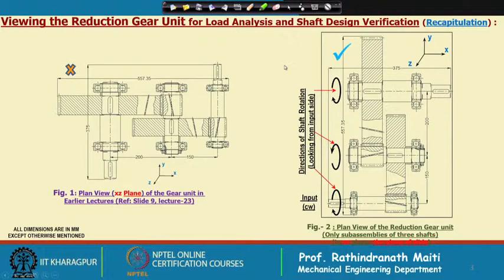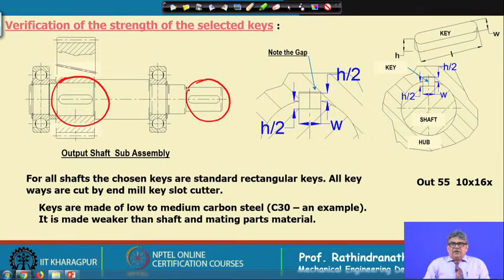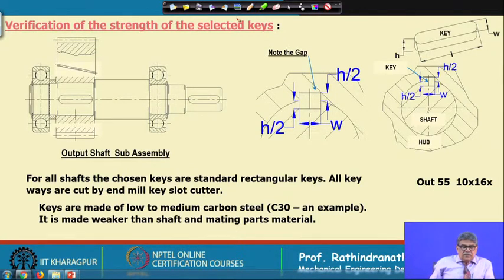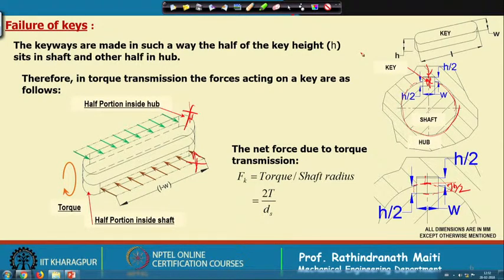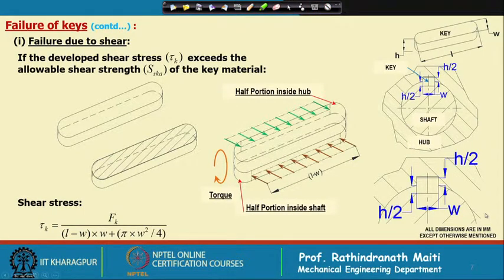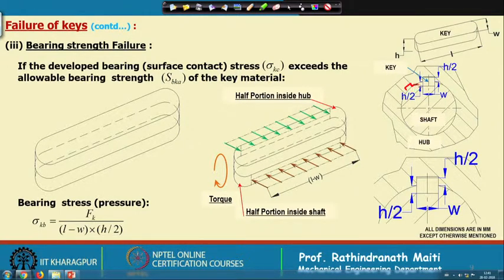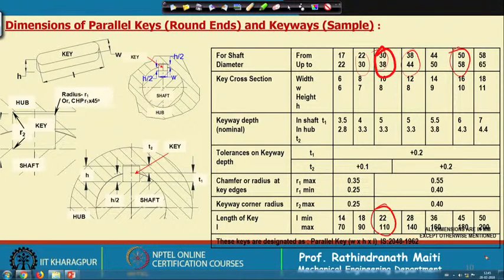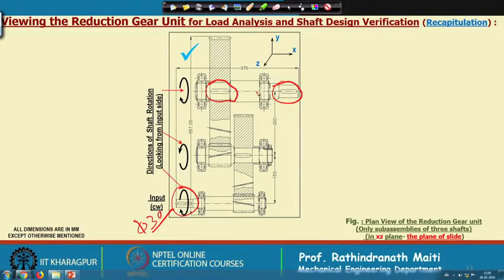LECTURE 27 : Finalizing Design including the Sizes of the Keys